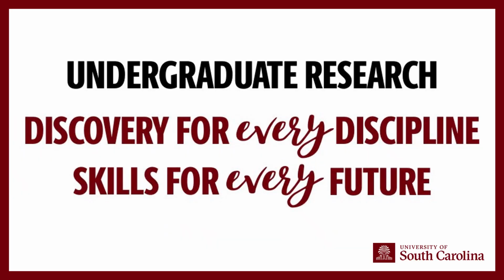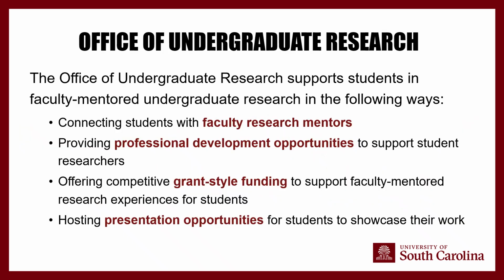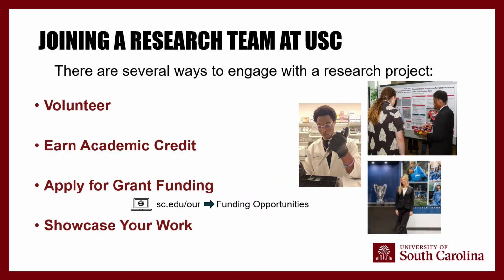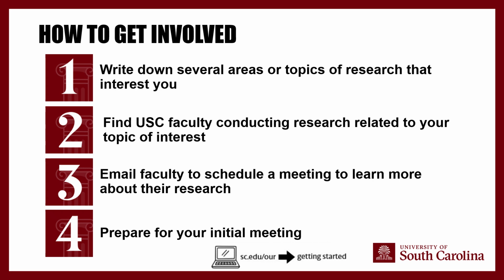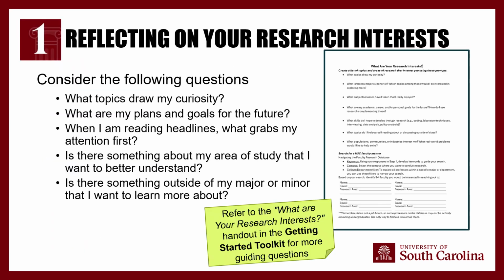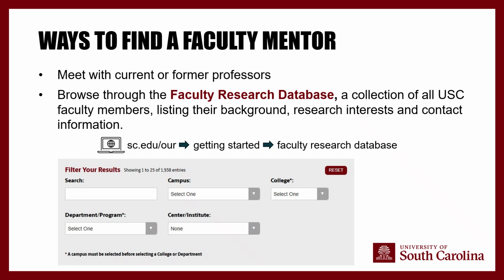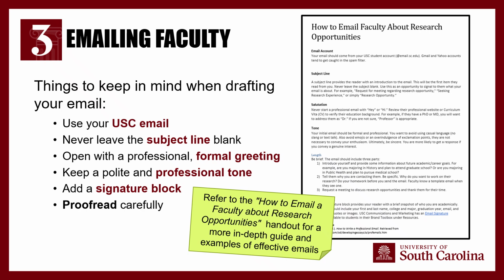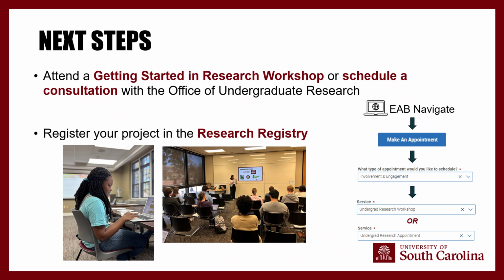Getting Started in Research Toolkit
This workshop from the Office of Undergraduate Research will help you take the first steps toward finding and joining a research team. Learn how to identify research opportunities that align with your interests, find faculty mentors across disciplines, and reach out professionally to explore available opportunities.